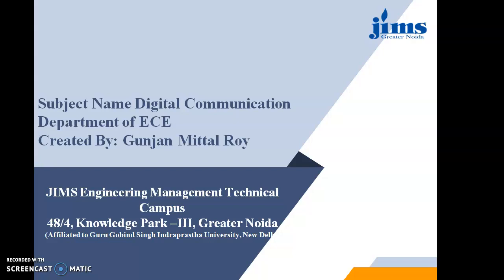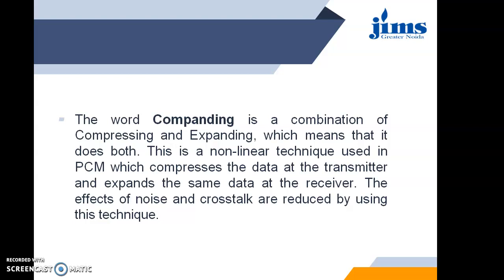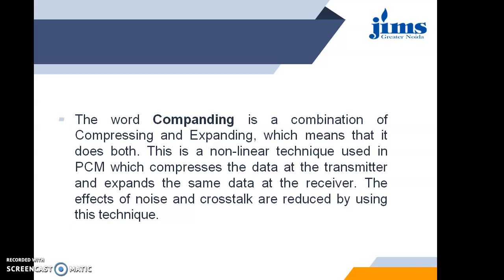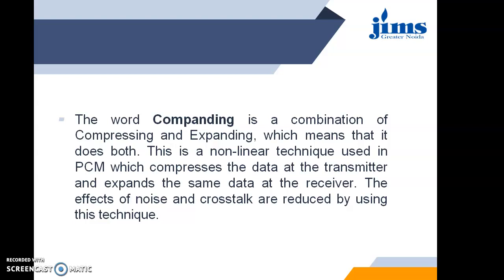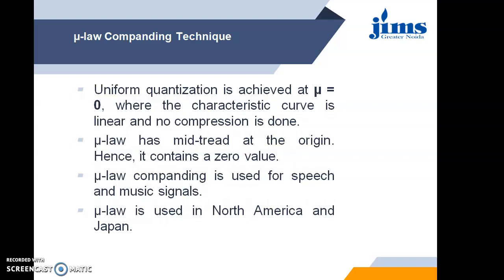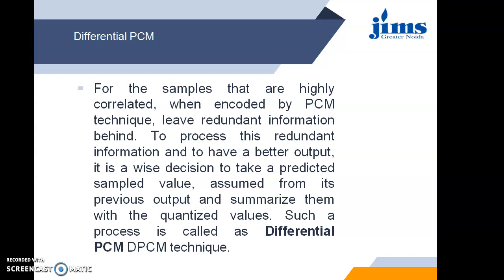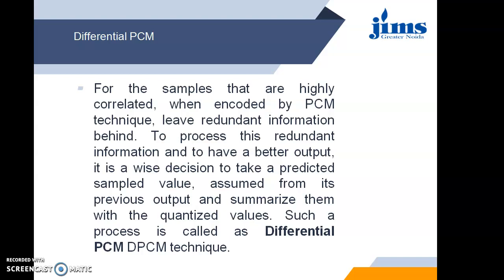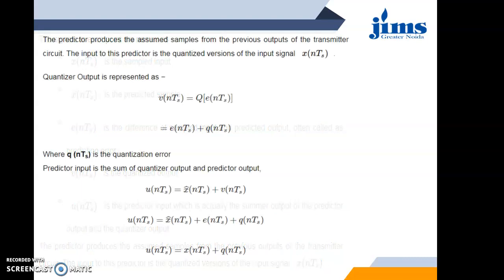6 compandig DPCM